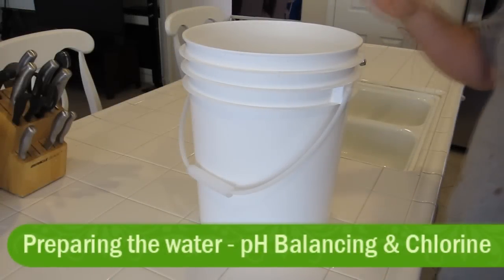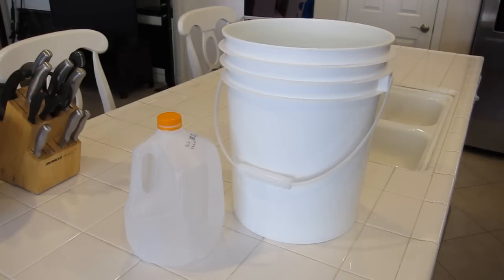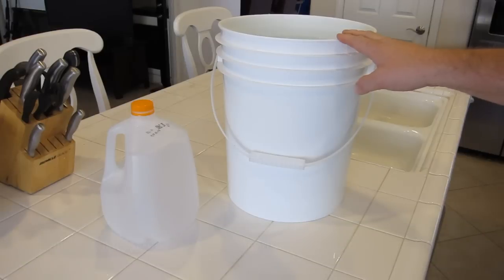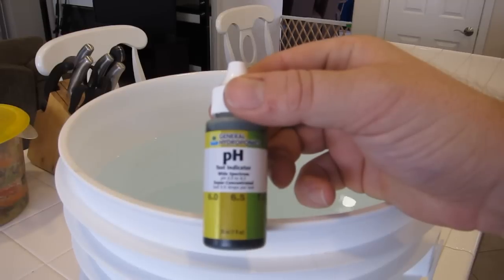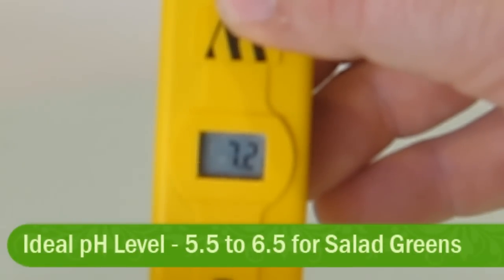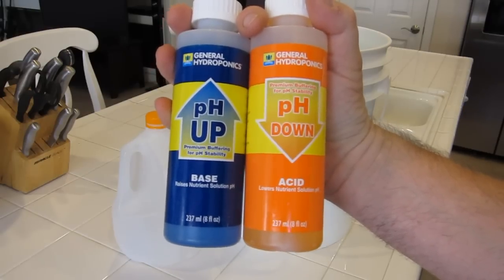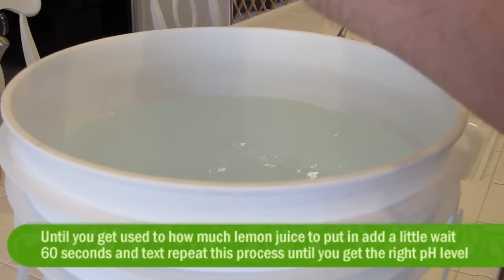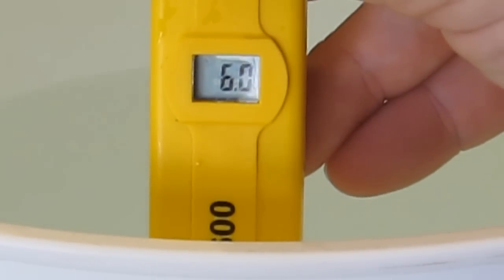Water Preparation - pH stable and chlorine removal before use in my hydroponic system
This is how I prepare my water for to balance the pH and remove chlorine that the city puts in the water before I use in my Hydroponic system